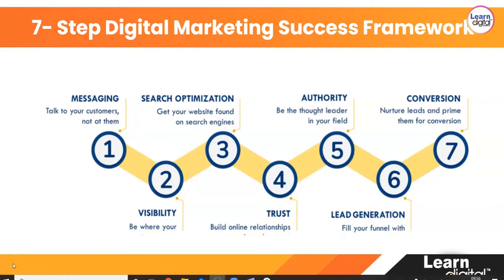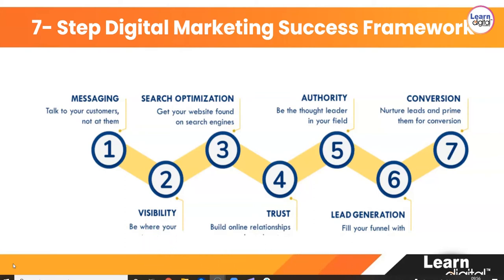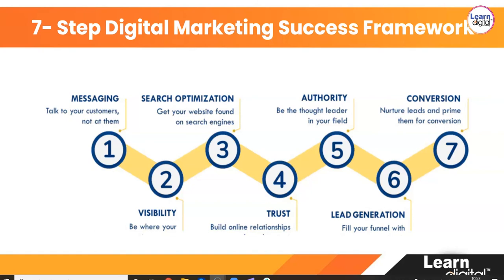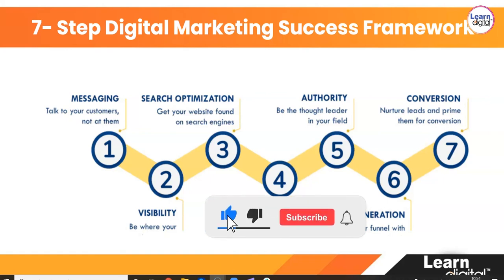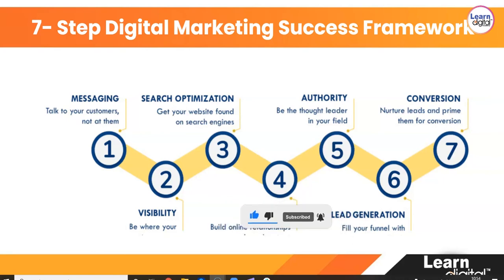Digital Marketing Success Framework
Learn Digital Marketing Success Framework | Success Framework | Learn Digital Academy 2021